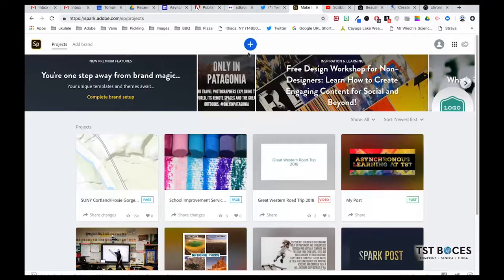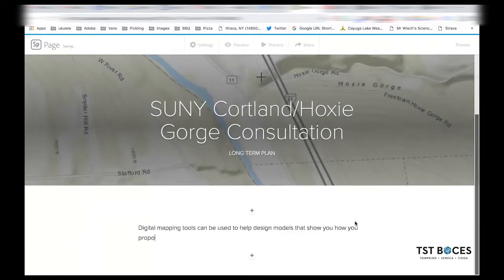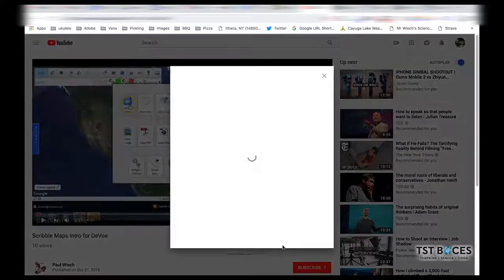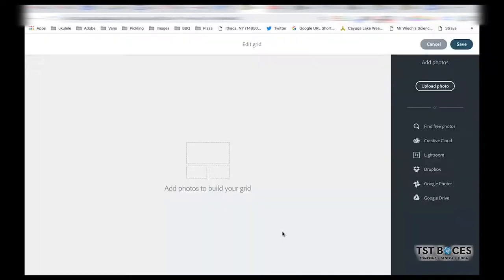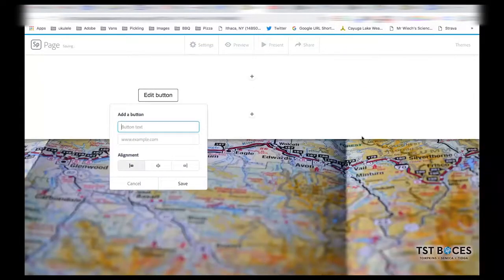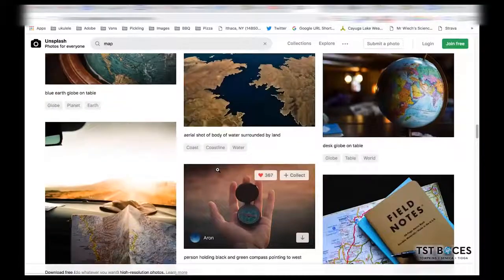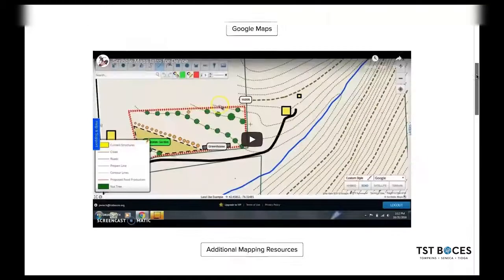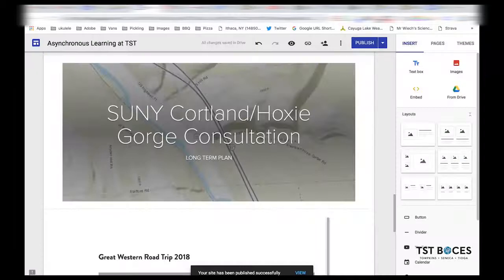Adobe Spark Page Asynchronous Learning at TST